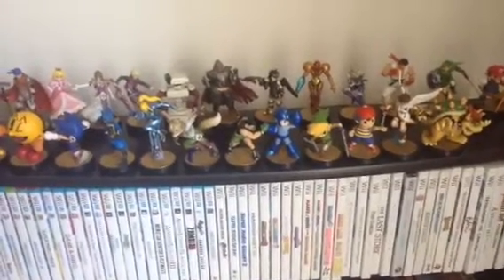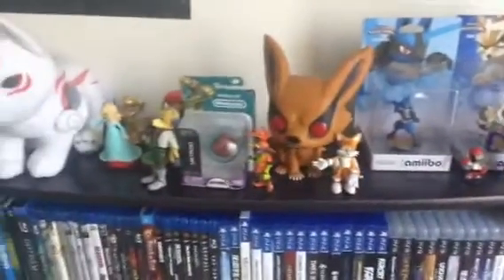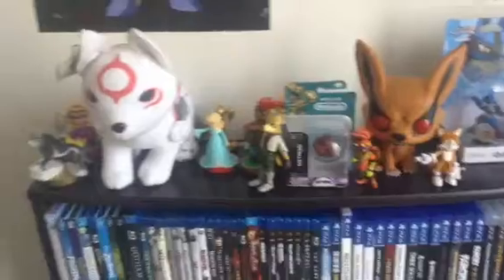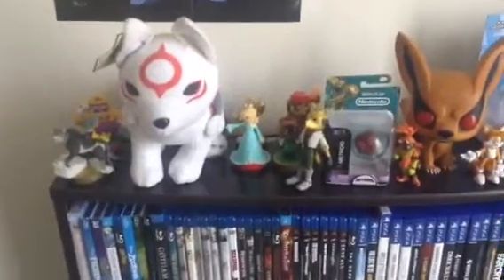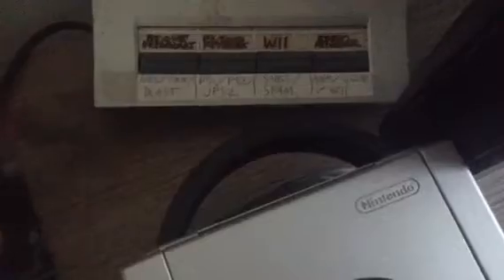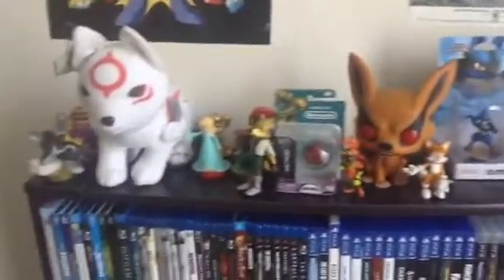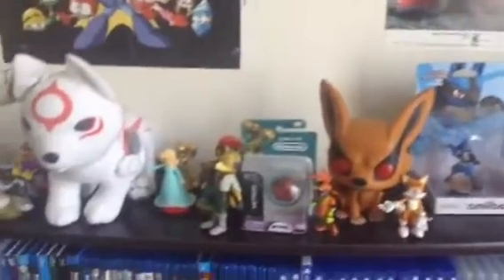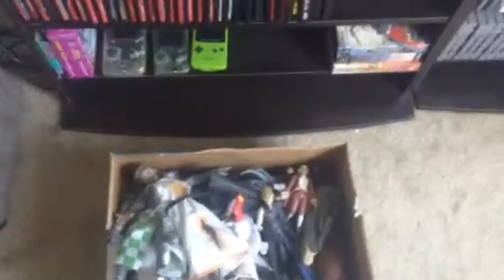Action figures coming out of hibernation and redoing my room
Here are some of the plans on what I'll be upgrading in the Retro Bat Cave and the out of hibernation of my action figures that were in storage for a long time.